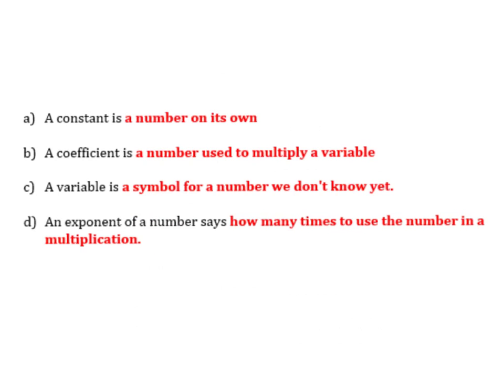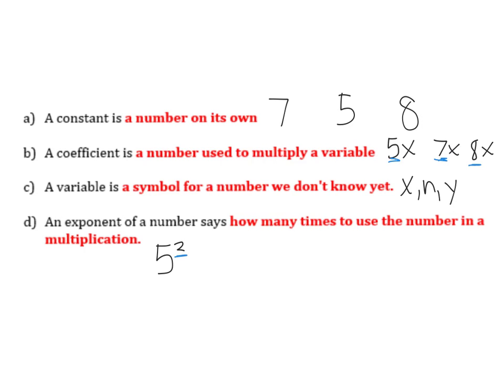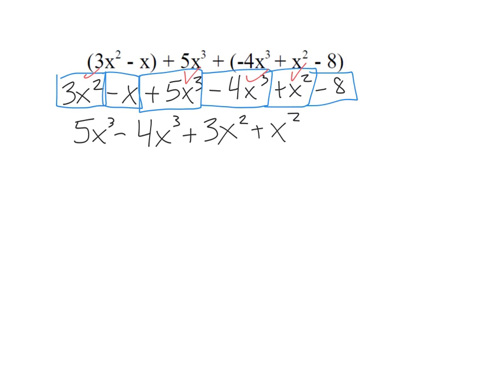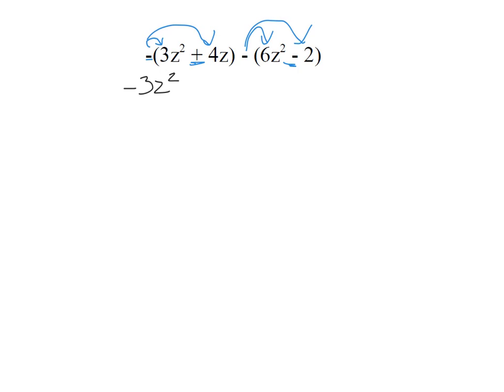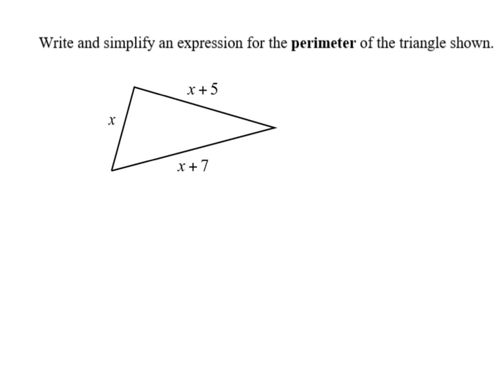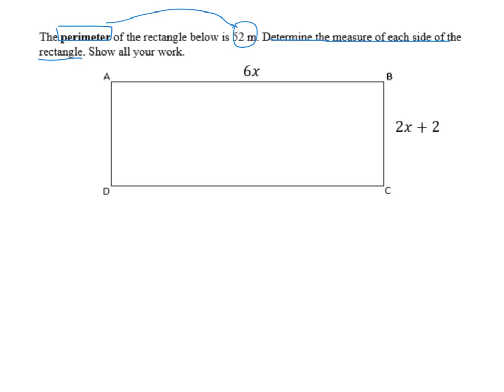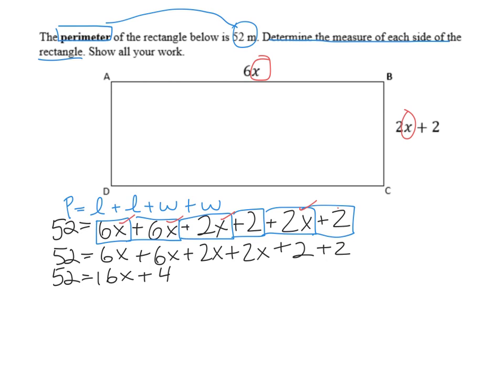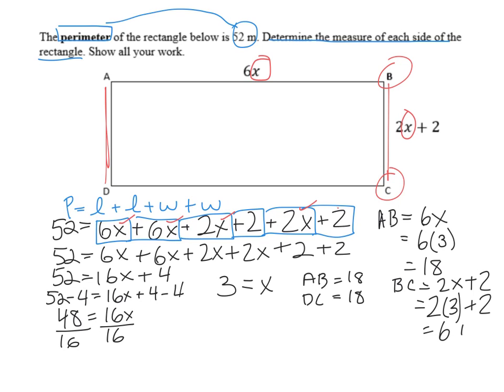Adding and subtracting polynomials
Review for you upcoming quiz on Polynomials